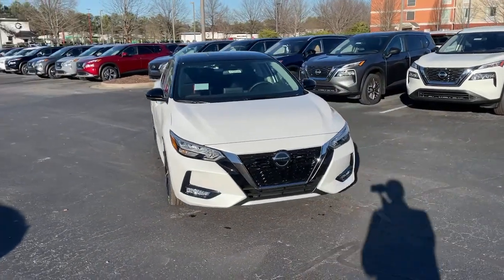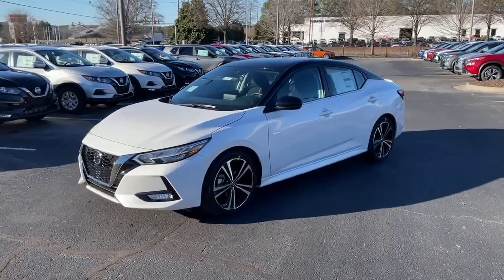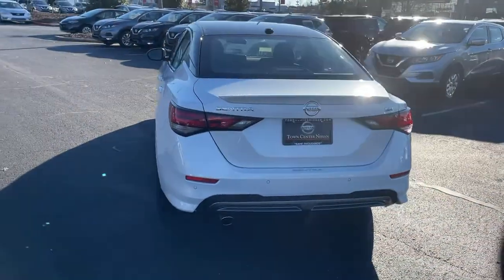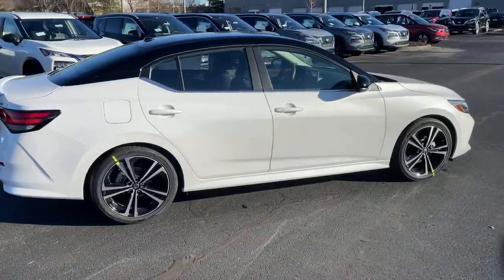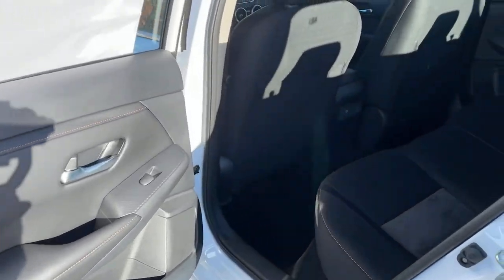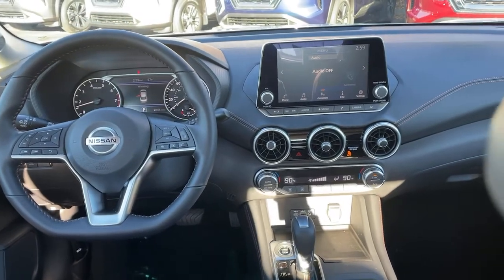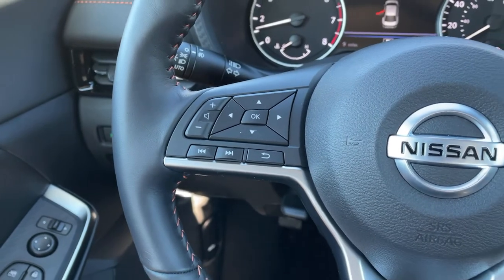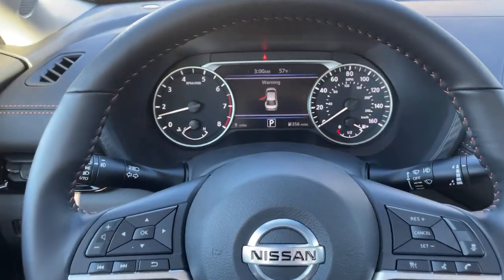2021 Nissan Sentra Kennesaw, Marietta, Smyrna, Woodstock, Atlanta, GA 210424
Aspen White/Super Black New 2021 Nissan Sentra available in Kennesaw, Georgia at Town Center Nissan. Servicing the Marietta, Smyrna, Woodstock, Atlanta, GA area.

2310 Barrett Lakes Blvd NW